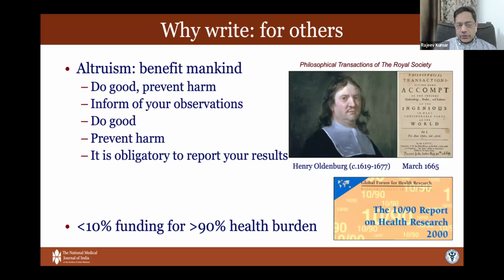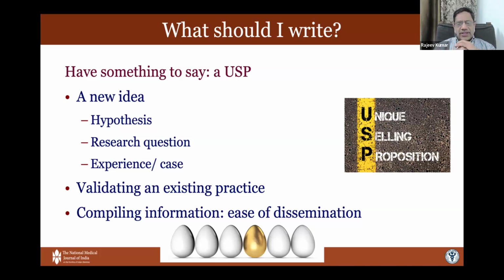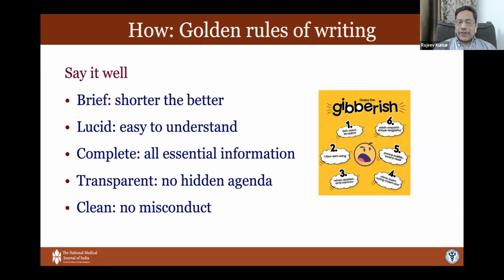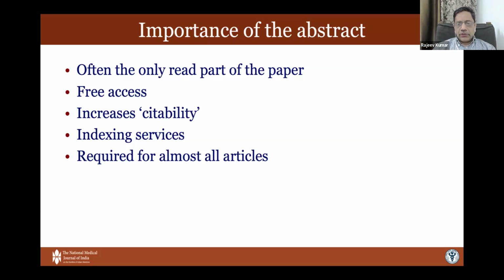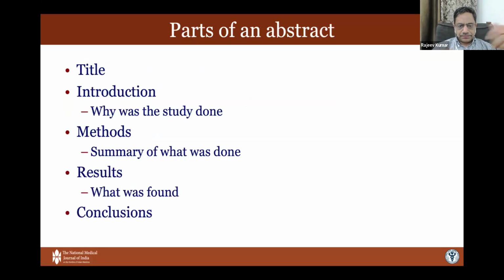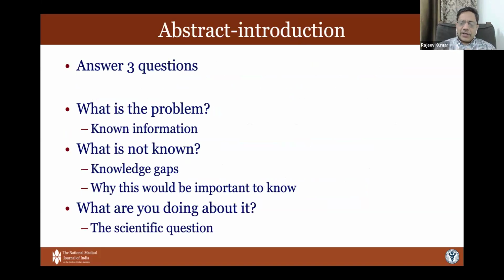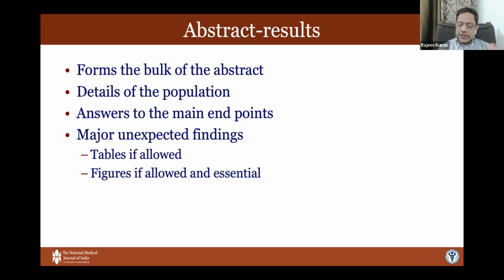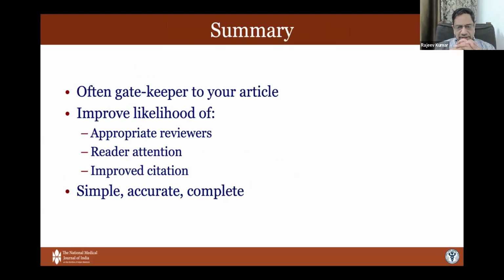Masterclass | Why Write - Learn the art of abstract writing | Invited expert Rajeev Kumar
Want to make a strong first impression with your work? Master the art of writing clear, concise, and compelling abstracts in our upcoming master class!

An effective abstract does more than summarize your work—it grabs attention and sets the tone for your entire piece. In just a few impactful sentences, it highlights the essence of your research or idea.

In this Master Class, you’ll learn:
- The key elements that make an abstract effective.
- How to be concise without sacrificing clarity.
- Common pitfalls to avoid when crafting your abstract.